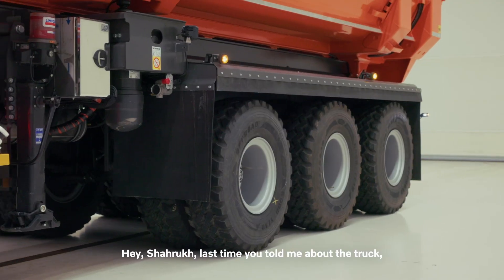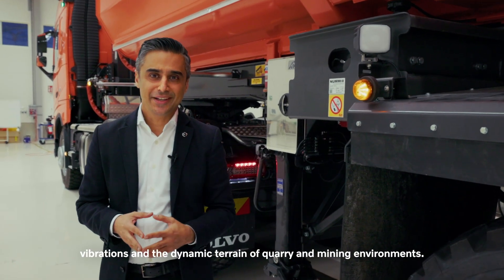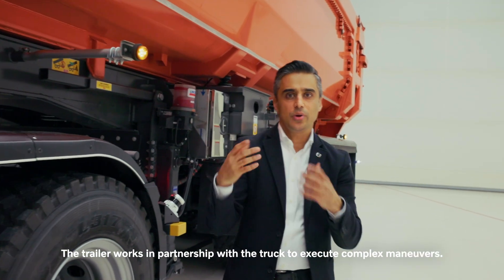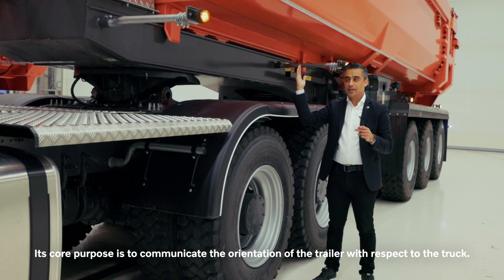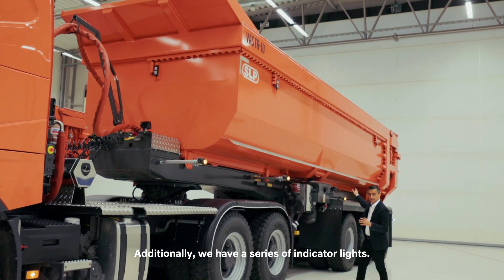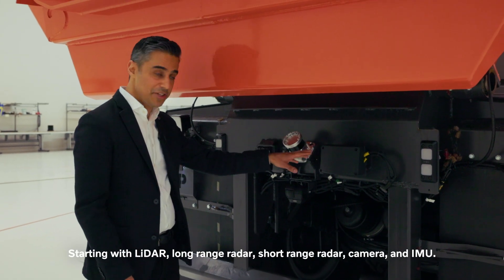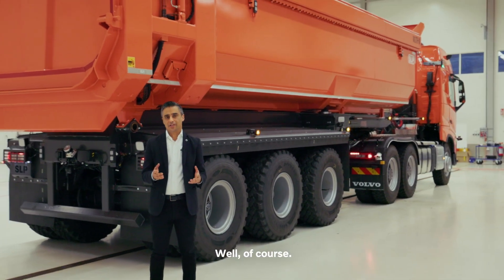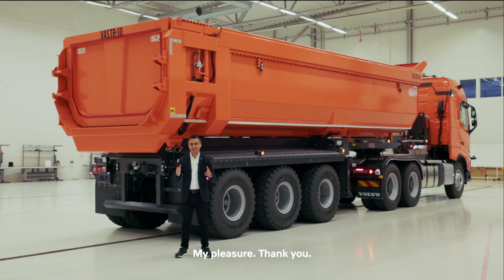The Volvo FH Autonomous Trailer: Walkaround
Join Shahrukh Kazmi, Chief Product Officer at Volvo Autonomous Solutions, for a tour of the Volvo FH Autonomous trailer— an autonomy enabled trailer engineered to navigate the challenging terrain, steep inclines, and narrow roads of mines and quarries with precision.